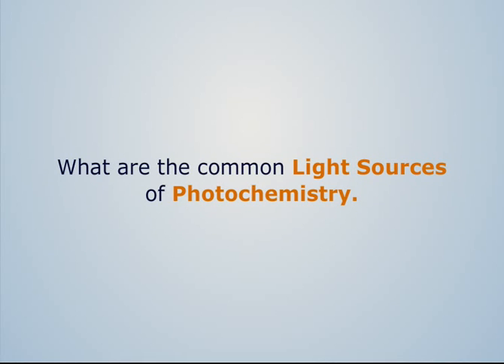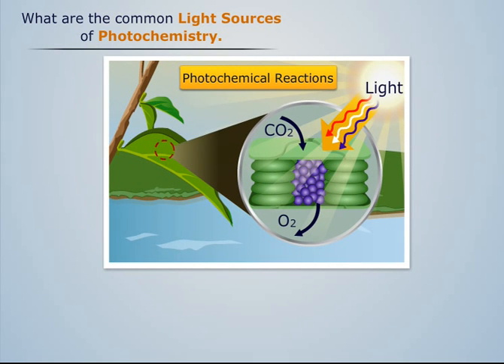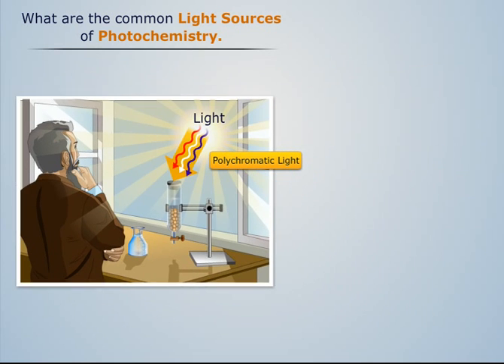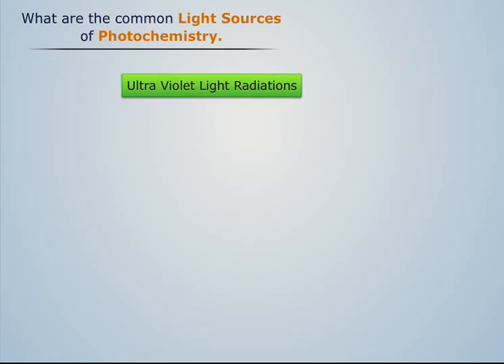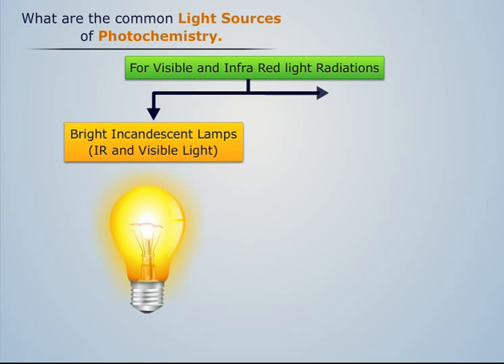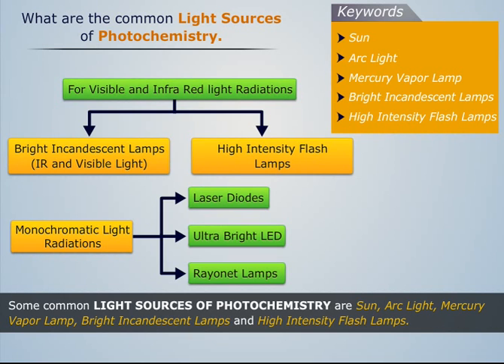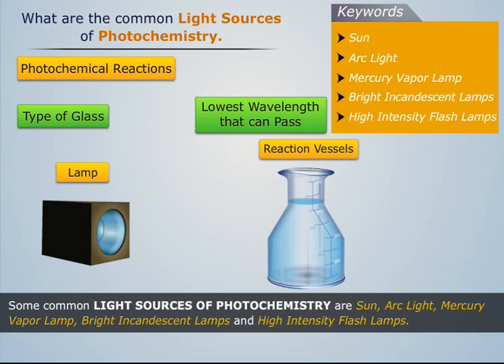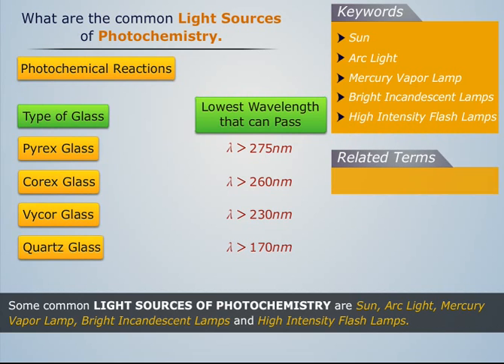Basics of Photochemistry | Engineering Chemistry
This video throws light on the basics of Photochemistry. The video tutorial is a part of the Engineering Chemistry course that includes the Study of Water and its Treatment Processes, Photochemistry, Corrosion Processes, Molecular Spectroscopy, Basics of Nano-Chemistry and Polymer Compounds.

Magic Marks is an advanced digital learning platform for engineering students in India. It offers video tutorials for four main streams, namely First Year, Civil, Electrical & Electronics and Mechanical. Apart from video tutorials, Magic Marks also offers assessments and MCQs to help students self-test their learning and track their progress.